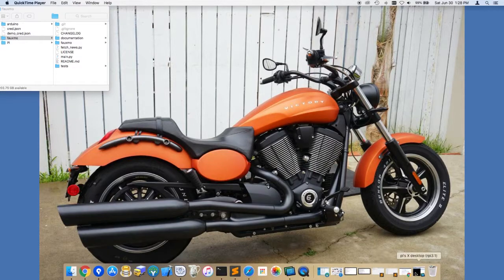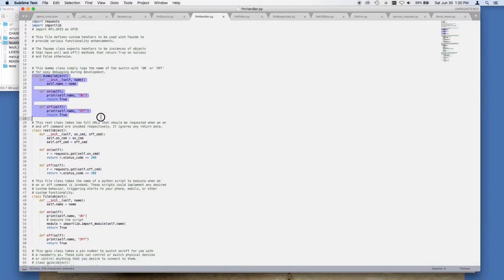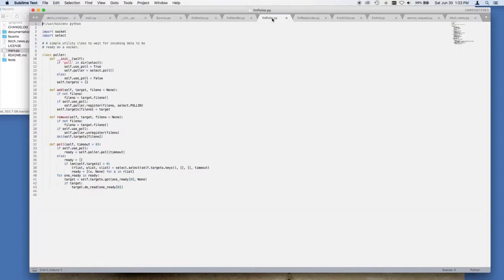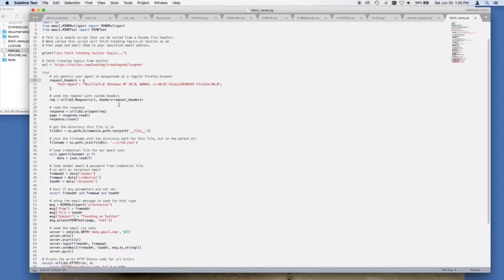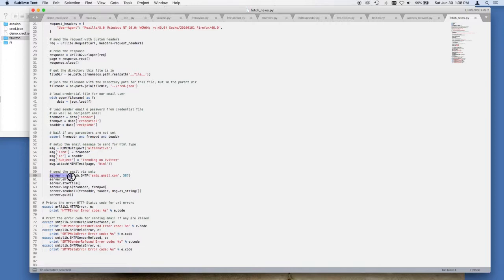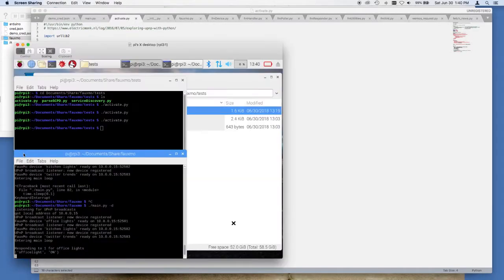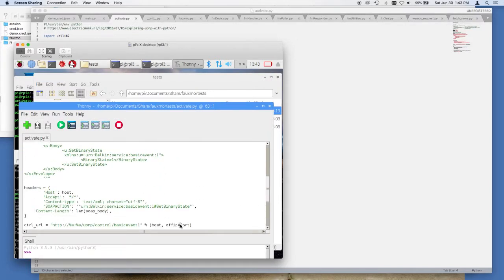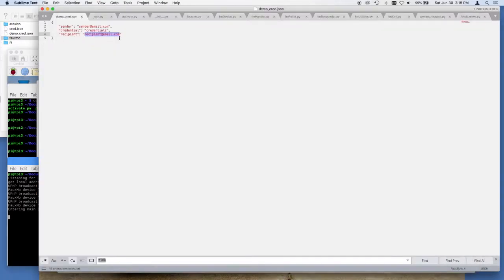Trigger email alerts with Alexa & Raspberry Pi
This video describes how to setup custom scripts on your raspberry pi (or other computer if you'd like) to fetch information from the web and send yourself email alerts by simply asking Alexa.

You can also do this by creating custom Alexa skills, but this is another method that was fun to create and somewhat simple to setup depending on your technical ability.

After you've cloned checkout the 'refactor' branch in the git repository.

Get your Alexa device
Echo Dot
Echo Plus